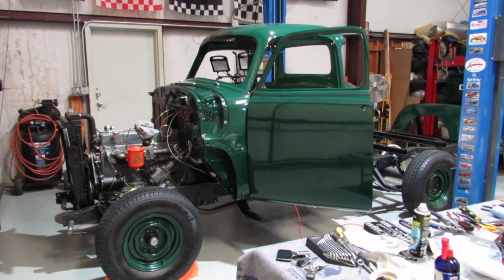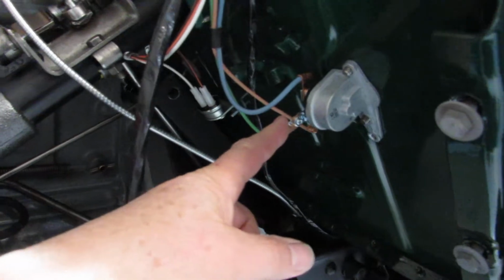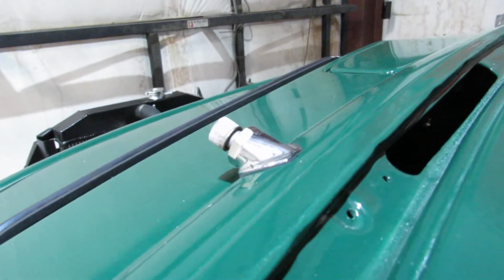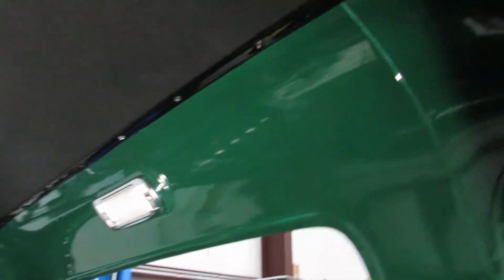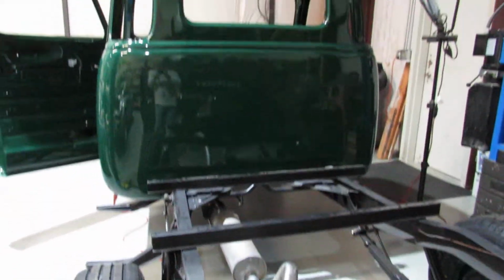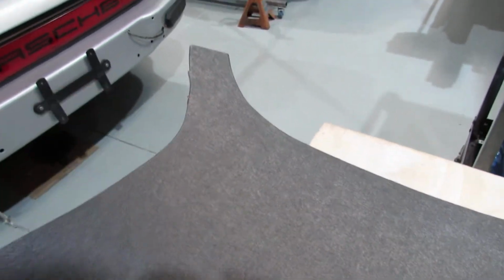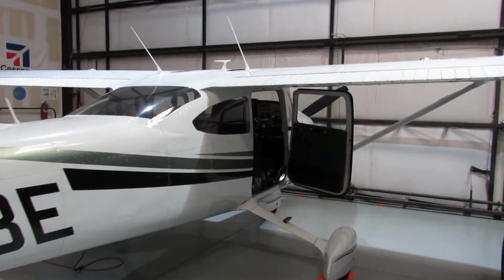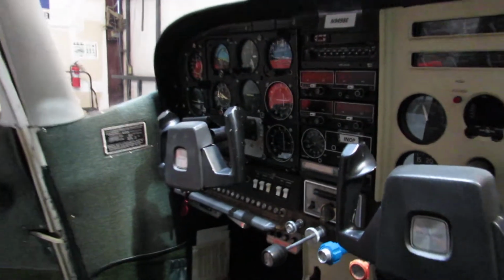1955 Chevy Pickup Update plus 1975 Cessna 182P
Quick update on the truck. lots of little snags along the way this week, but so far so good although the front half of the headliner is absolutely a PITA! Upcoming this week I hope to get the three rear windows installed as well as the door windows and vent wing thing all back in place. plus, maybe a flight lesson or two :)